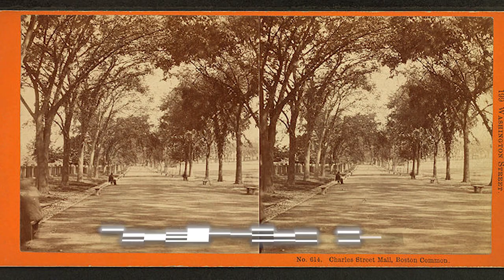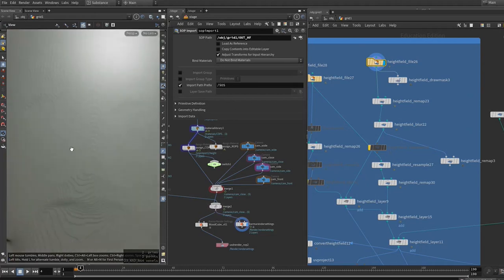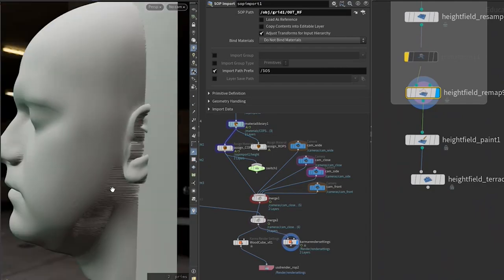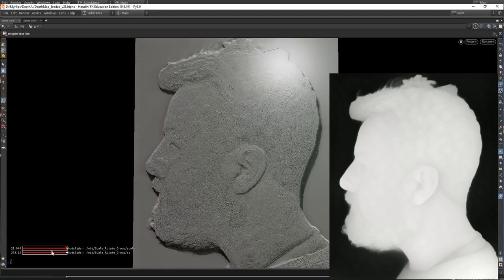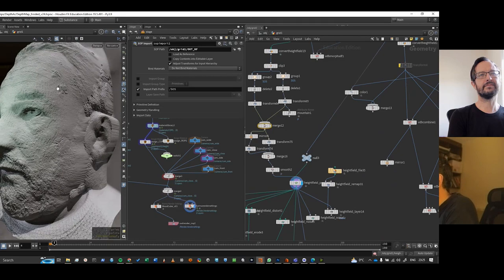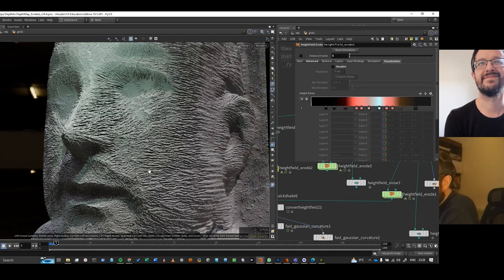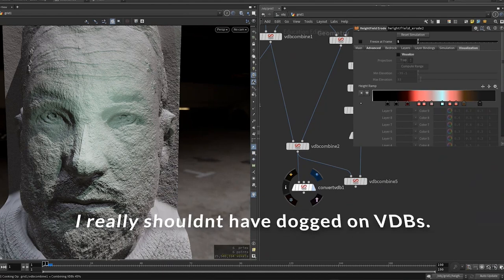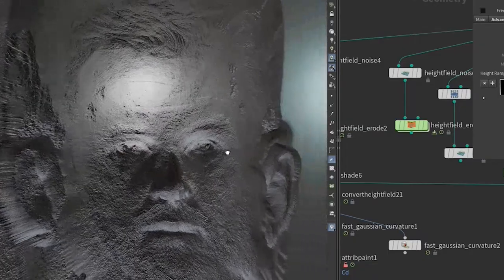Photoreal 3D Character workflow from a photo - using AI and Houdini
A workflow overview of how I created a 3D character from a photo, using AI and Houdini.

This was a load of fun, and outside of smoothing out the data, eg blurring was pretty easy to do. This technique has some bonus features later in the video which I think are pretty awesome.